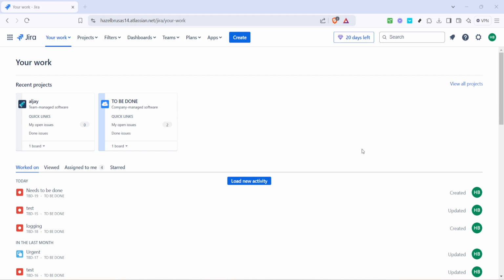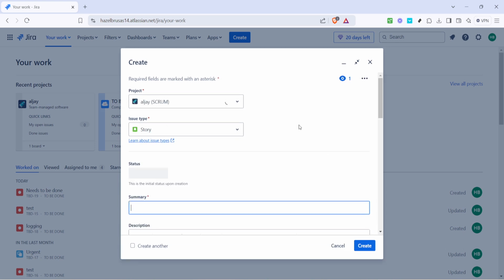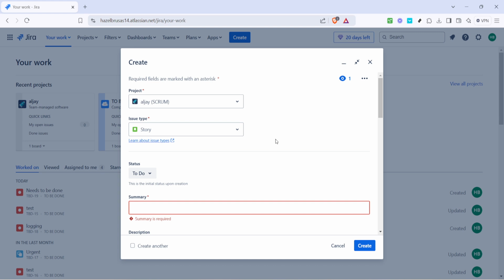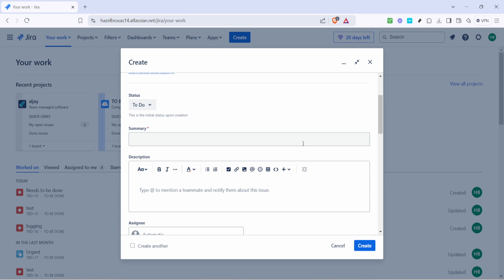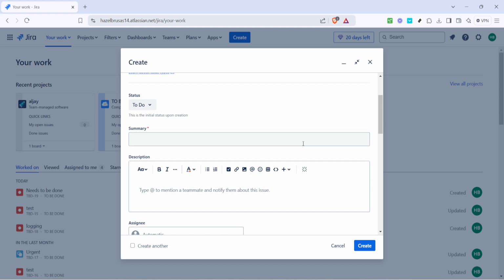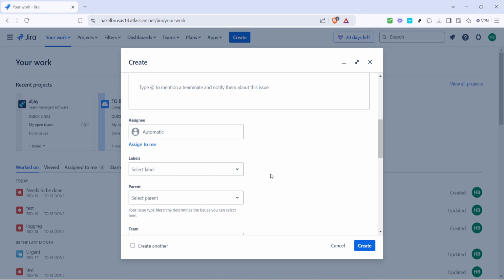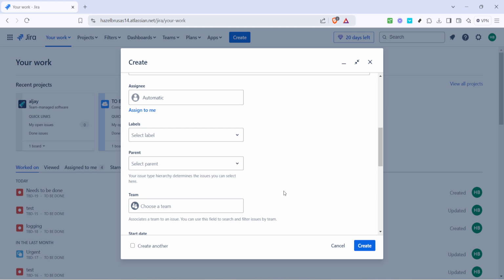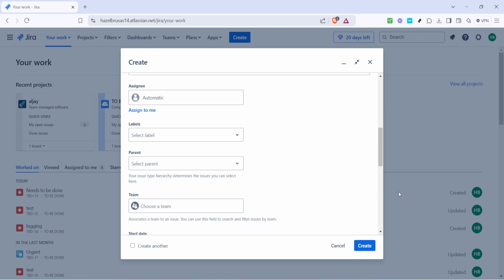How to Add Epic on Jira (Full 2025 Guide)